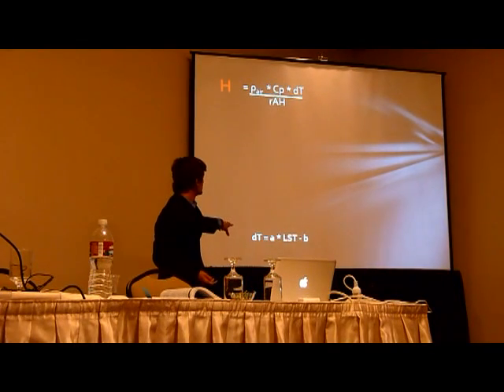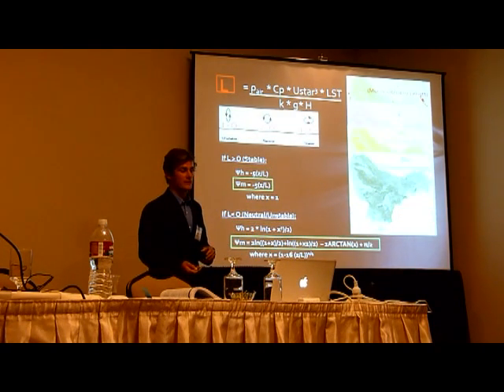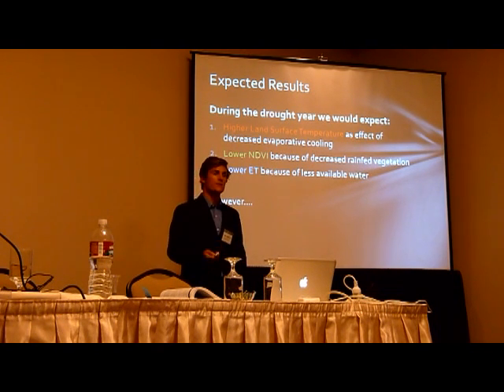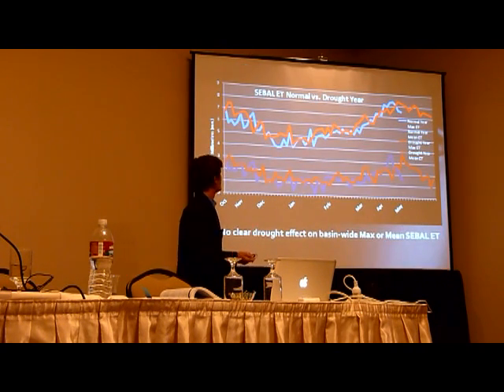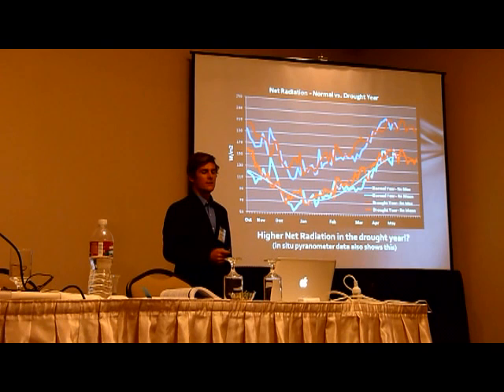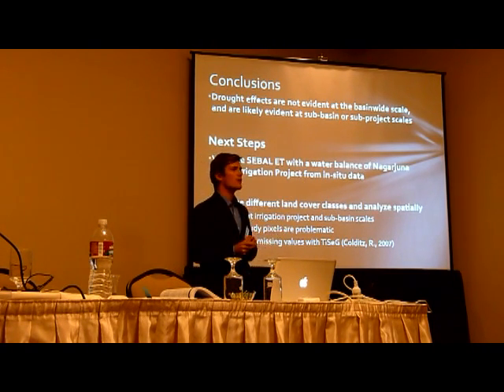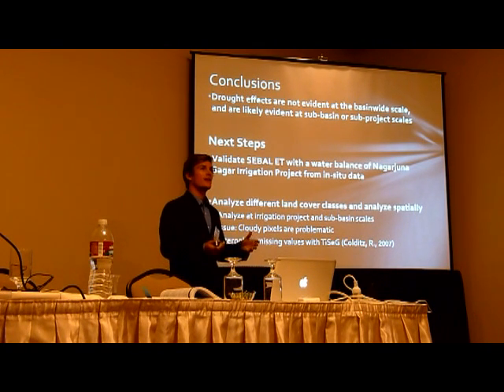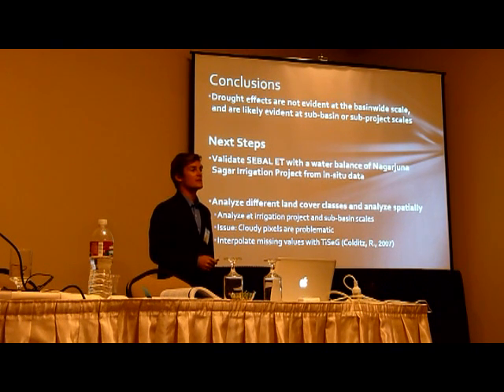Alex Messina-AAG 2011 presentation (Pt2)